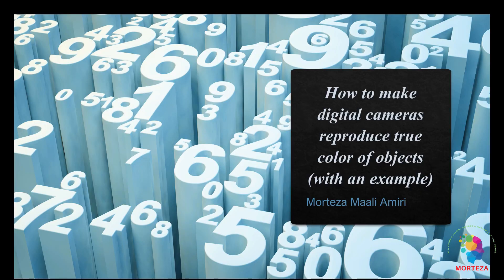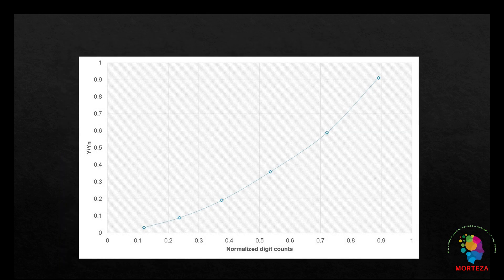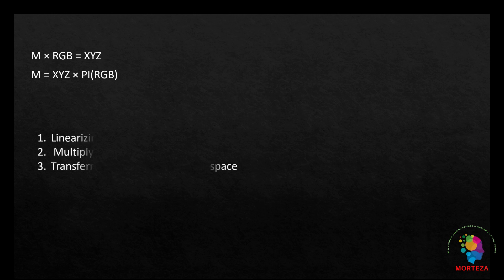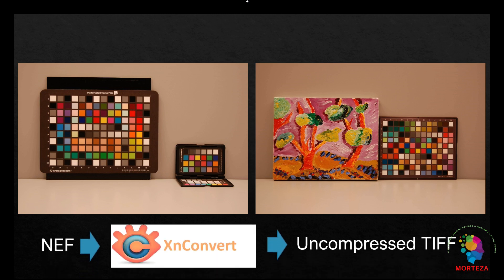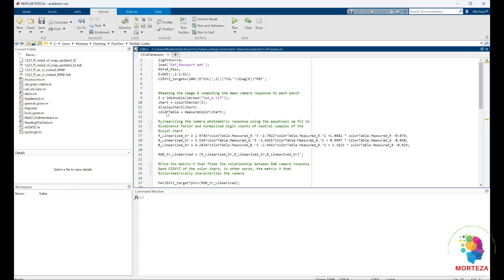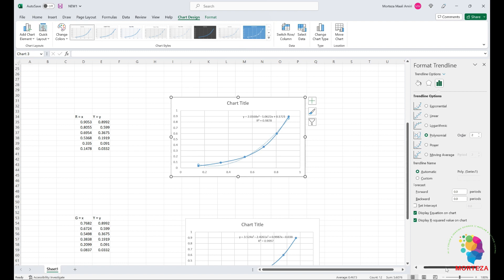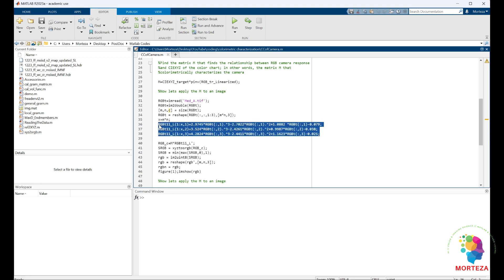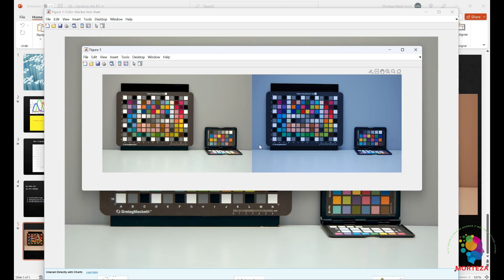A simple way to make digital cameras reproduce true colors of objects (with an example)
This video is a tutorial on how we can make the digital cameras reproduce true colors of the objects. By true color I mean a color that is perceived by human observers. To do that, we need to colorimetrically characterize the digital cameras. I will show you how you can do that in a step-by-step manner. To access the code and data, use the following link: